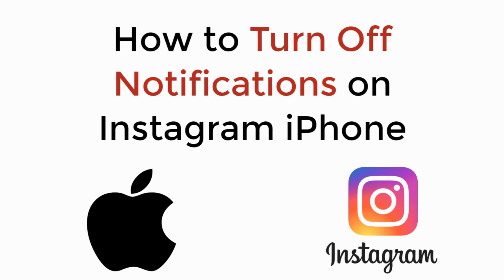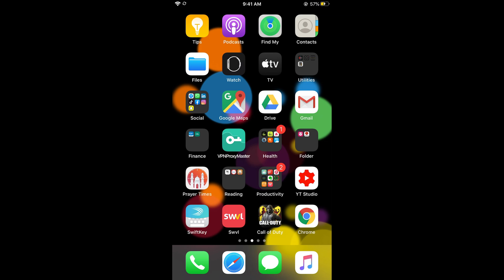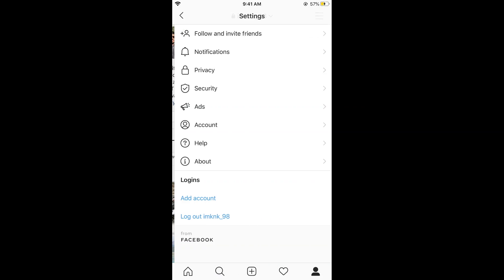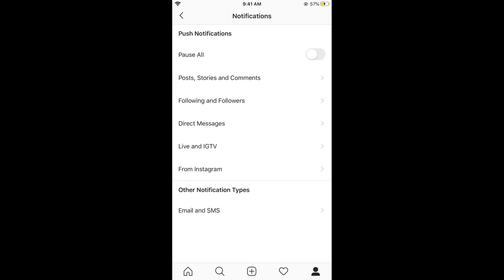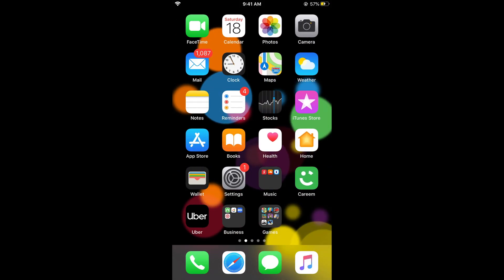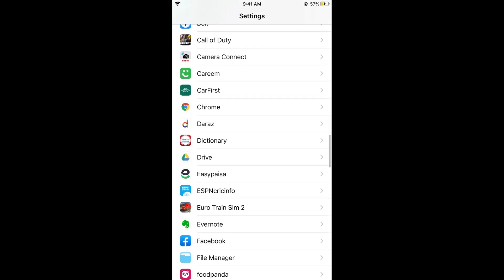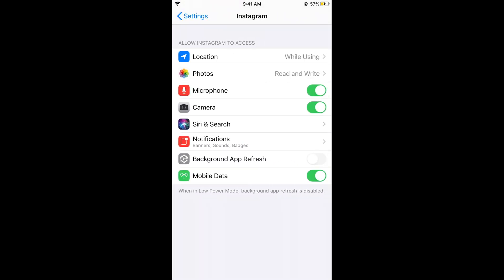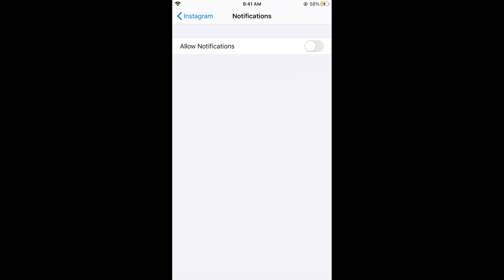How to Turn Off Notifications on Instagram iPhone (2021)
Learn How to Turn Off Notifications on Instagram iPhone. It is quite simple and easy disable notifications on instagram.

0:00 Intro
0:06 Turn Off Notifications on Instagram iPhone